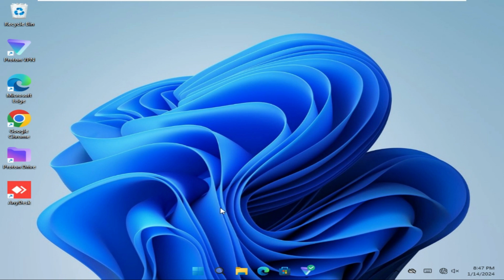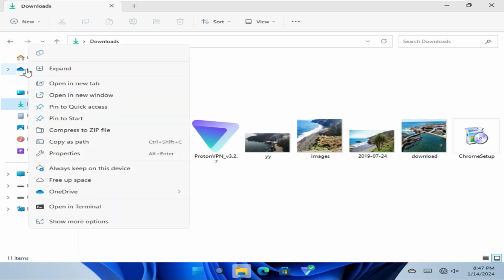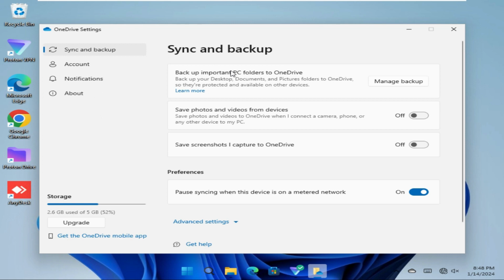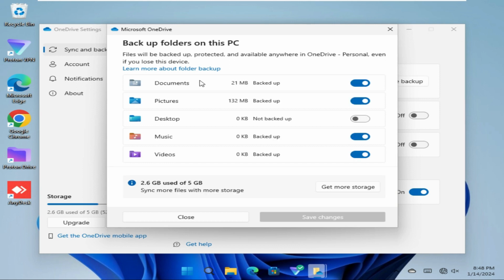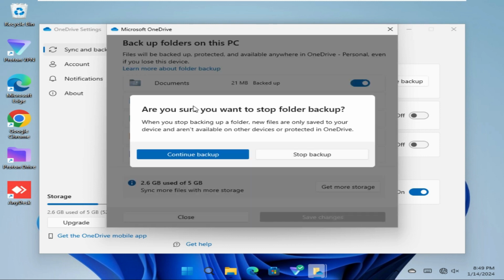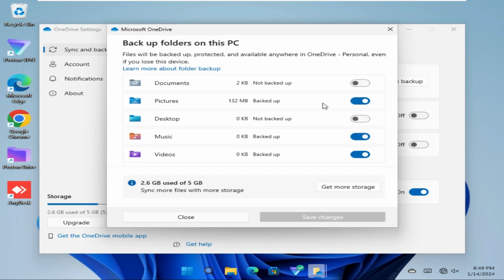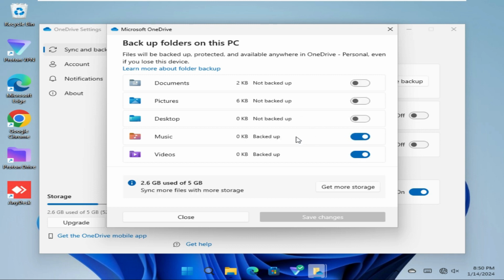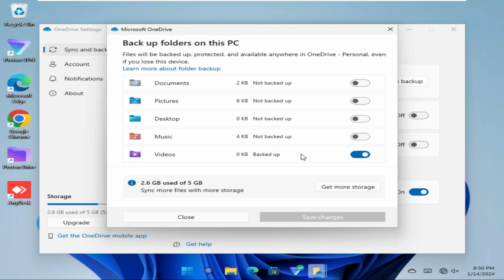How to Stop Automatic Backup To OneDrive In Windows 11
Learn How to Stop Automatic Backup To OneDrive In Windows 11 or Disable OneDrive Automatic Backup In Windows 11 or stop automatically backup files to onedrive in windows 11 or how to disable onedrive windows 11 or how to stop windows 10 from saving files to onedrive